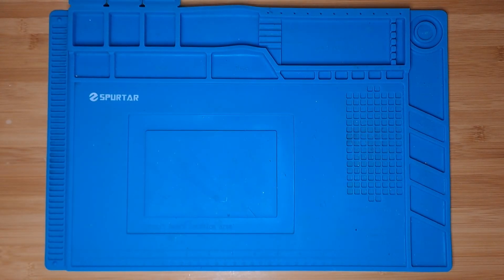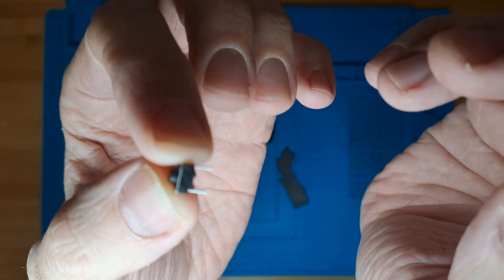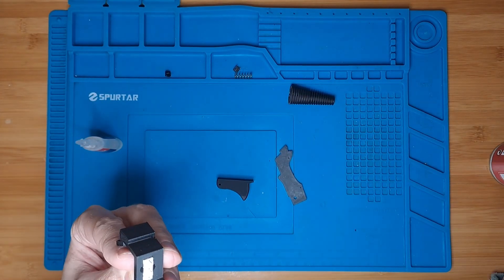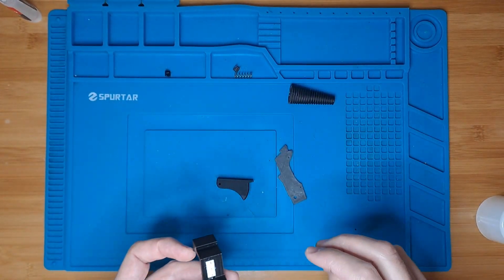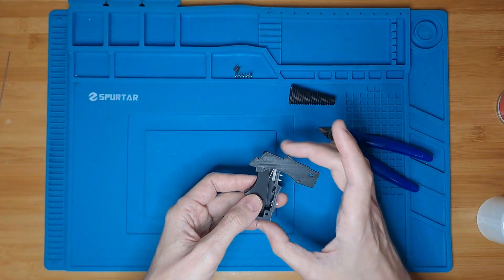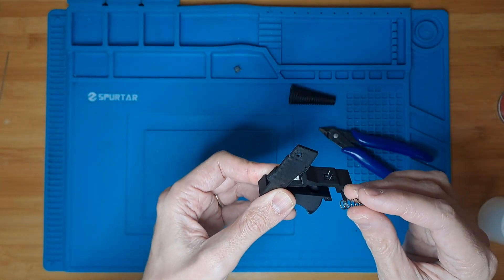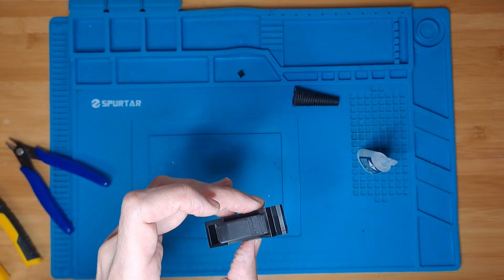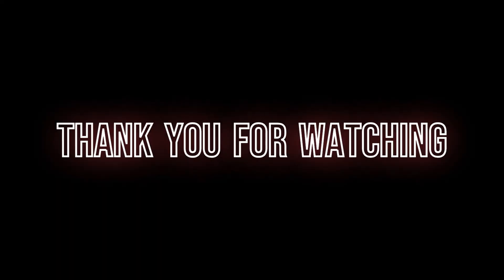Apache TEDAC build - Episode 1 - Trigger assembly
Sorry for the runny nose, I've just left a cold behind.
This is the first part to start building your own Apache TEDAC for DCS.